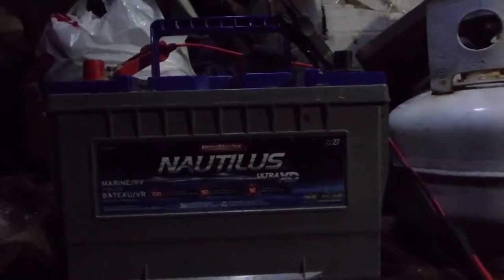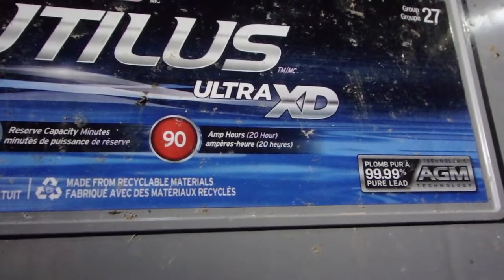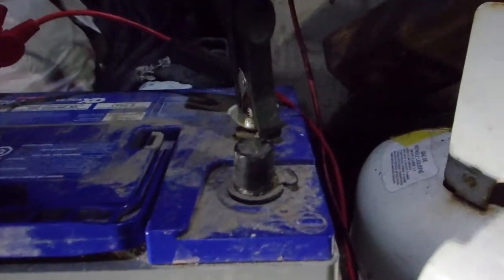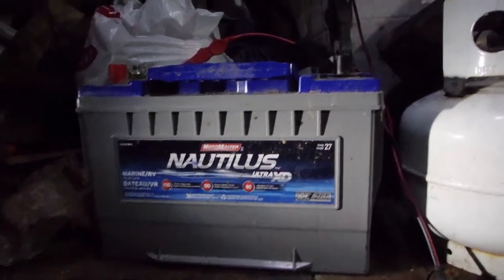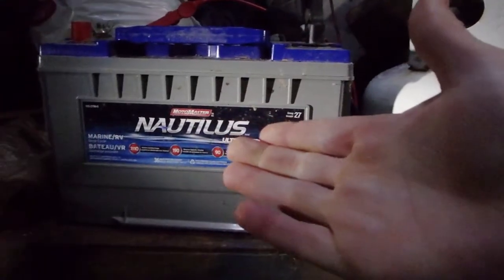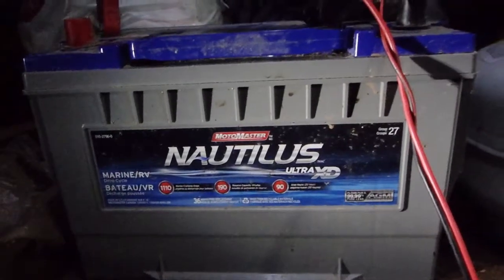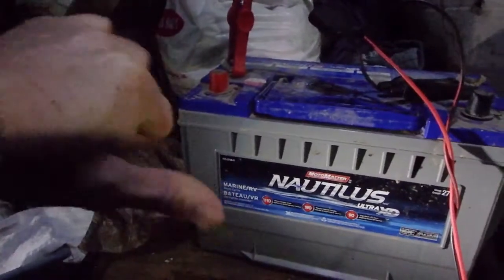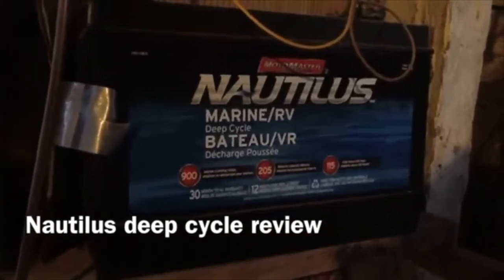Offgrid Deep Cycle Battery Review - Motomaster Nautilus UltraXD AGM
This is my first look sort of at the Nautilus Ultra XD AGM battery - i don't see that i made a video about it originally when i got it. This is an absorbed glass matt battery, fully sealed, non spoilable unit. its good for use in RVs since it doesn't off-gas much - not supposed to off-gas at all really. at the end is a review of the standard Nautilus Flooded Lead Acid deep cycle battery. Both of these are the Marine RV grade of batteries which aren't perfect for renewable energy or solar applications but they work well.